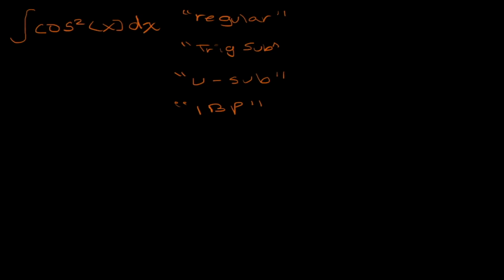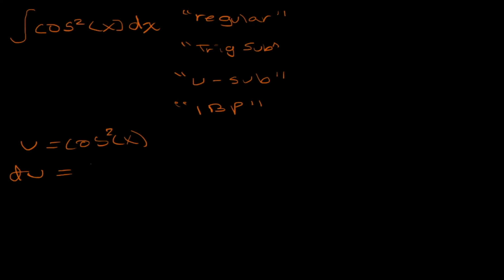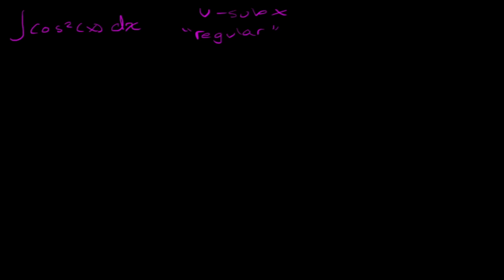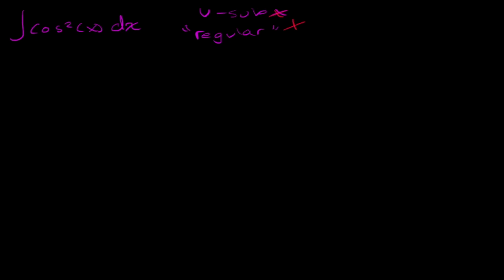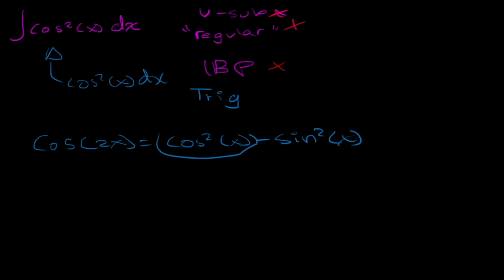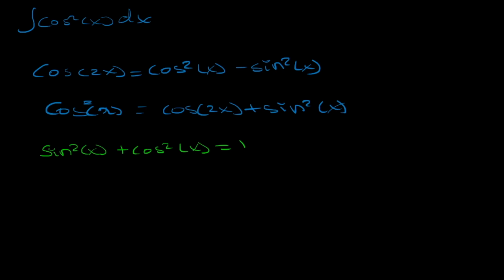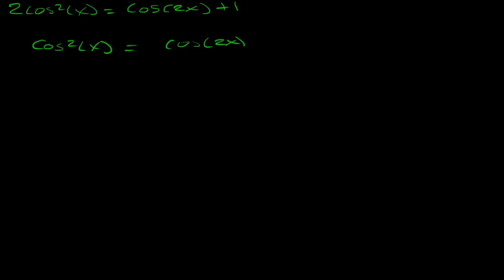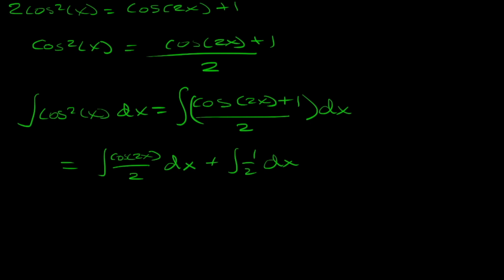IB AA HL Trig Sub Example | Rationis²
This video is all about the integration of a function that requires trig substitution. Integration through trig substitution comes up in IB Mathematics AA HL. Please let me know if you have any questions in the comments.